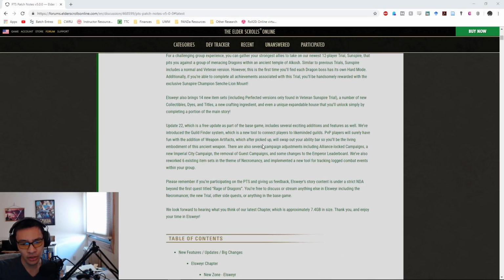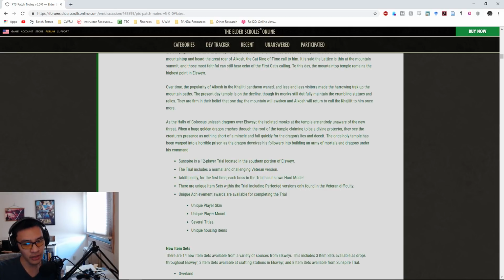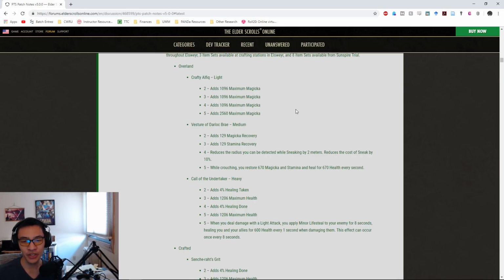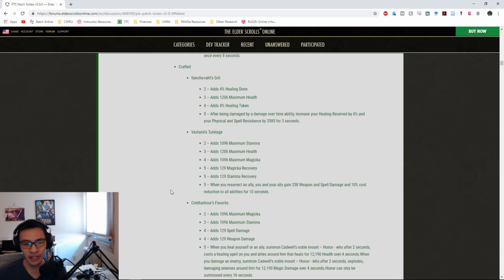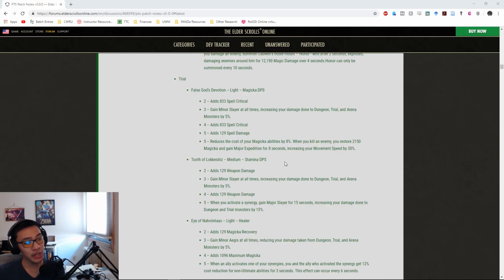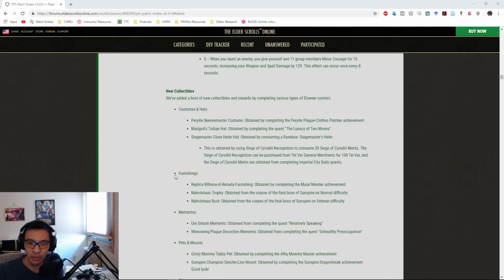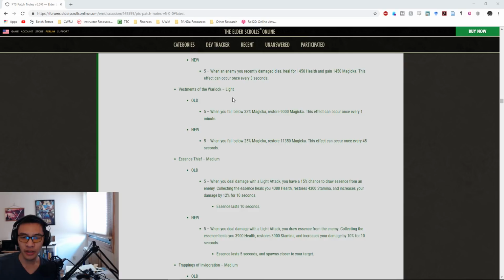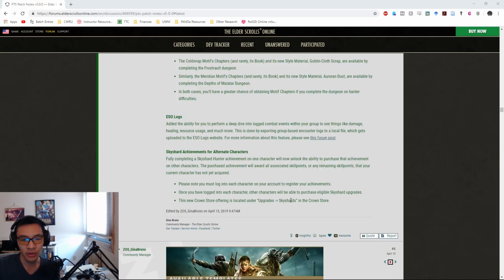Elsweyr PTS Patch Notes 5.0.0: Elsweyr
Because of the length of the patch notes for 5.0.0, I decided to break it up into 7 videos, rather than have one incredibly long video. I'll be discussing the changes from mainly a PvE perspective, rather than a PvP perspective. If you'd like to learn more about the PvP implications of these changes, feel free to discuss in the comments section below or check out a PvP oriented content creator.